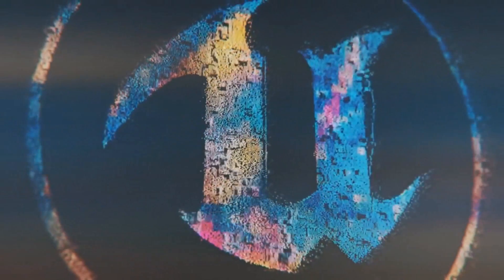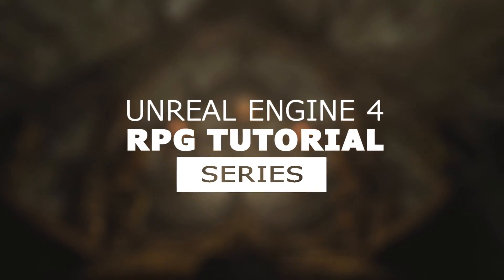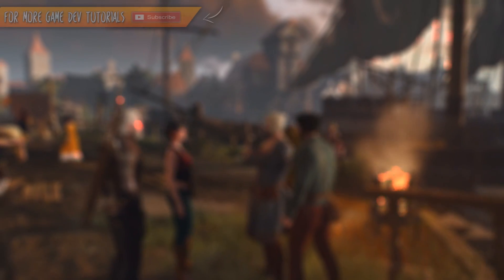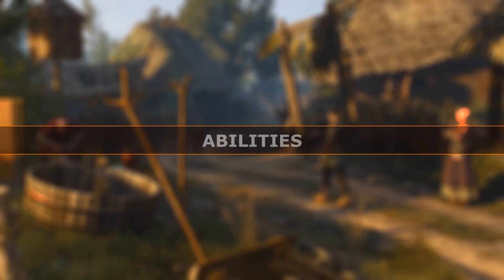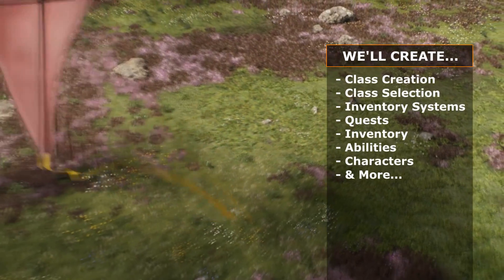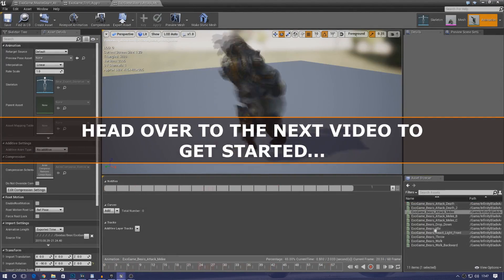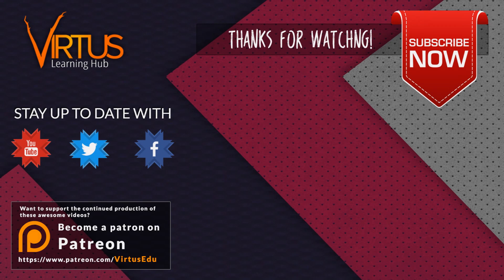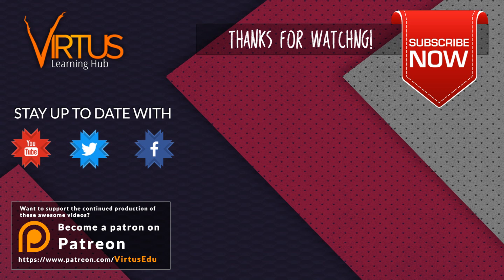Creating A Role Playing Game (RPG) With Unreal Engine 4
If you've ever wanted to create a role playing game (RPG) but wasn't too sure where to start, this is the tutorial series for you. You'll learn everything you need to create an RPG from scratch using Unreal Engine 4.

You'll learn everything ranging from creating character classes to setting up inventory systems.

Head over to the next video to get started!